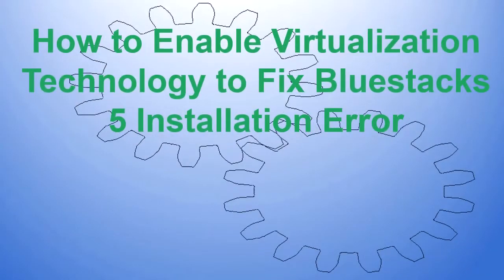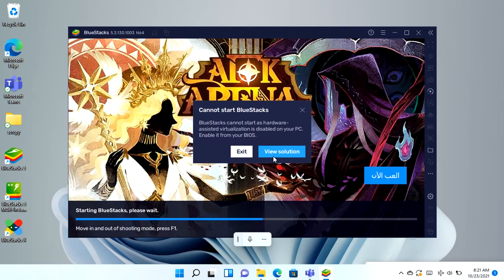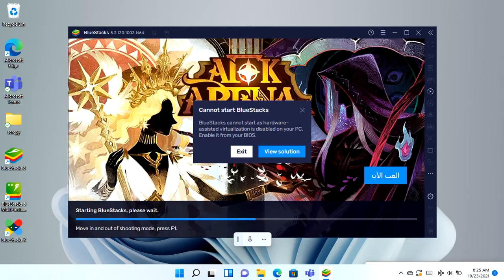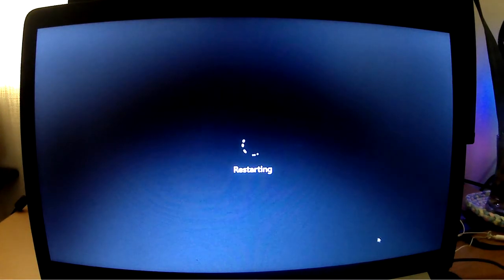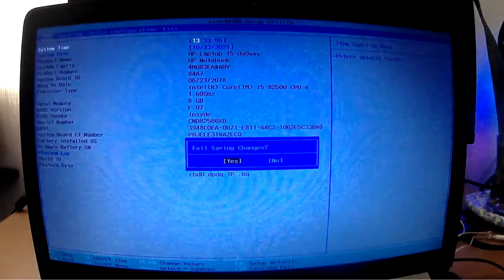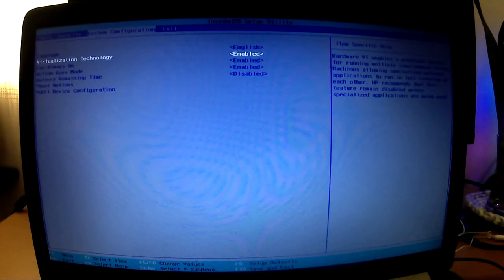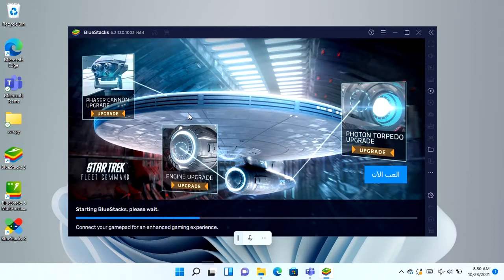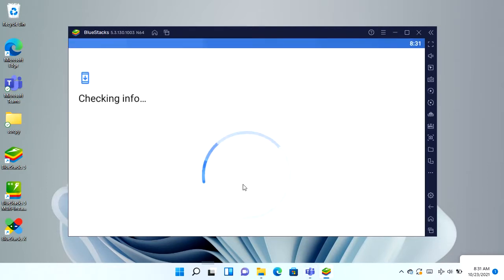How to Enable Virtualization Technology to Fix Bluestacks 5 Error from Starting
How to Enable Virtualization Technology to Fix Bluestacks 5 Error from starting or initializing on Windows PC.